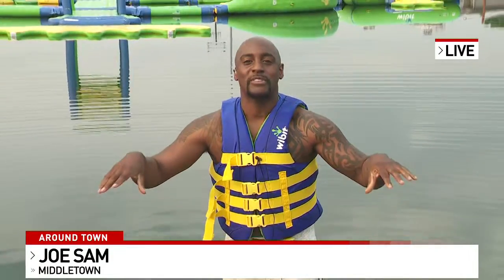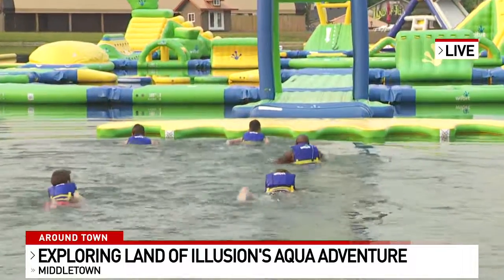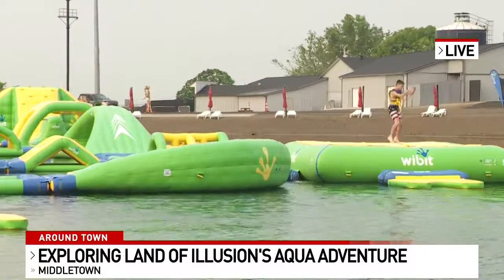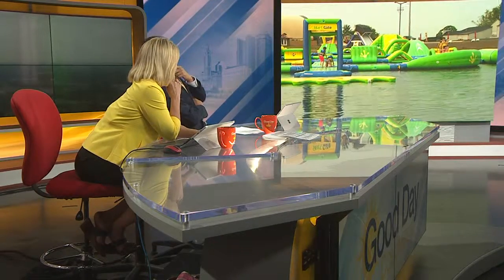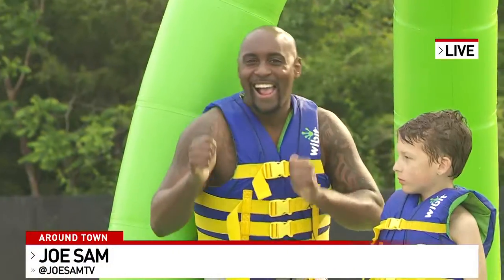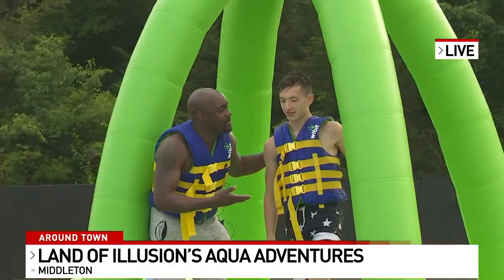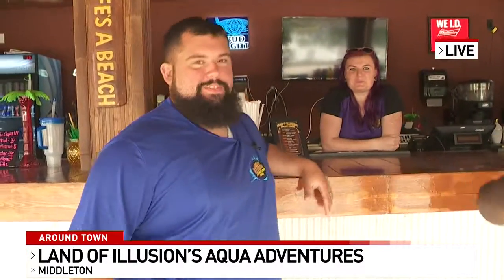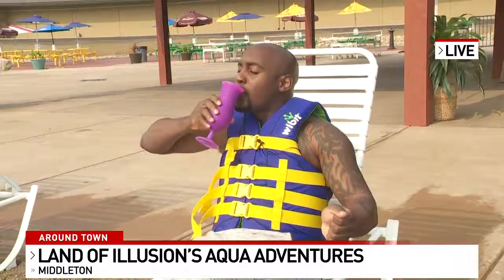Joe Sam Reporting "Land Of Illusion" GDC